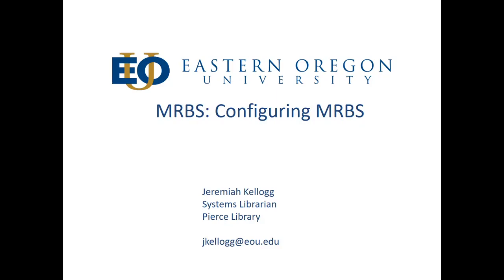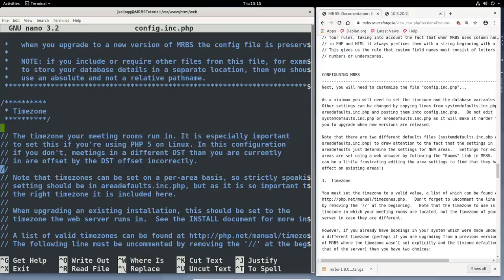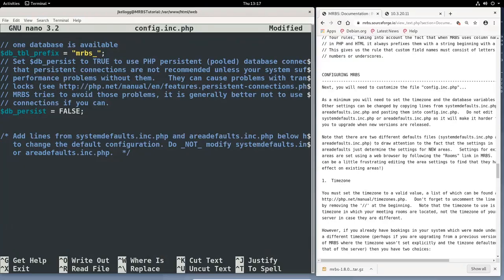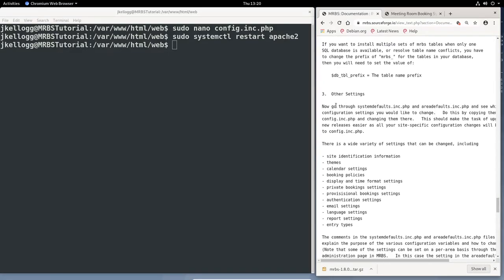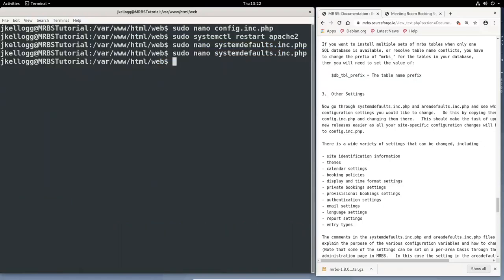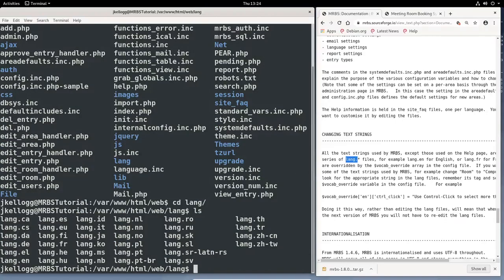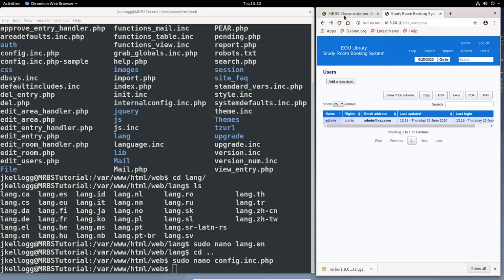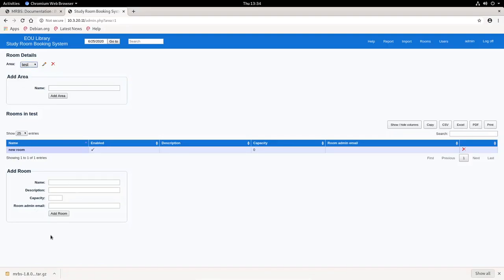MRBS: Configuring MRBS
This is the final video in a series of 4 that shows how to install the Meeting Room Booking System on a self hosted Debian based server.  It specifically covers where configurations should be done and what configures must be completed before the system is operational.  It also covers where to find all configuration directives that can be added to your system configuration file.